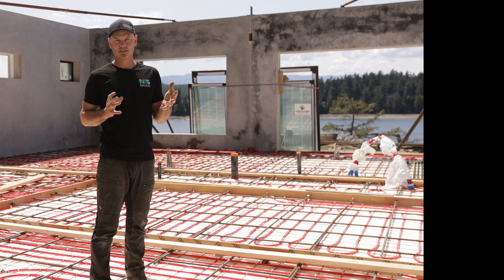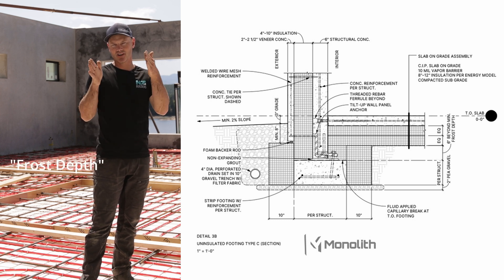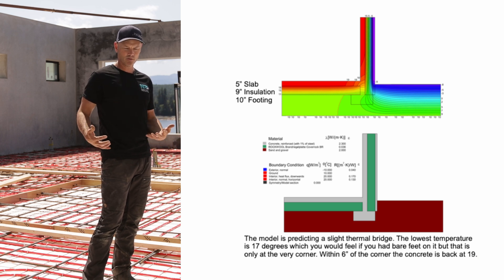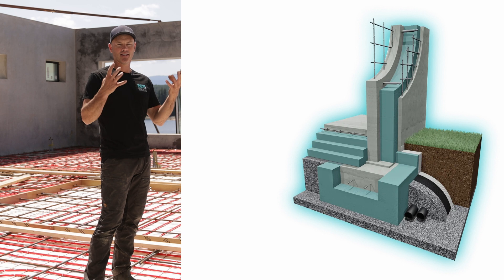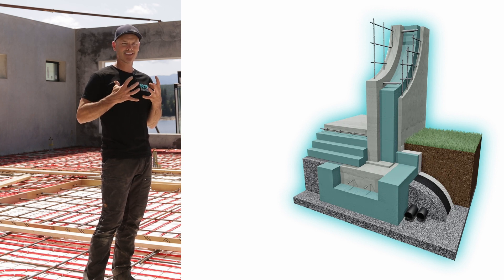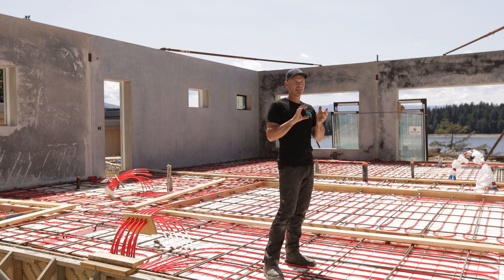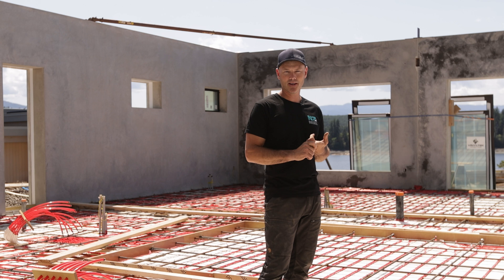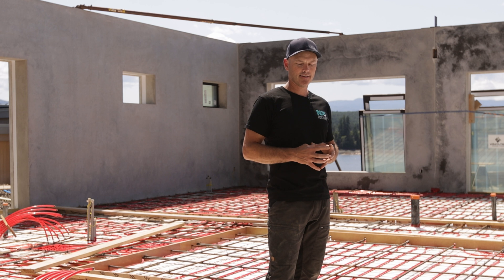Insulating Footings and Slabs in Concrete Insulated Panel Homes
In this video, we explore the best practices for insulating footings and slabs in concrete insulated panel (CIP) homes. We discuss two effective methods: fully wrapping the footing with geofoam structural insulation and burying the footing deeper with side insulation. Learn why creating a continuous wrap of insulation from the footing to the walls is crucial for preventing heat loss and ensuring a comfortable living environment. We also cover the importance of under-slab insulation, explaining how it acts as a barrier to heat loss and contributes to a more energy-efficient home. Join us to understand how these techniques can make your home more comfortable and sustainable.